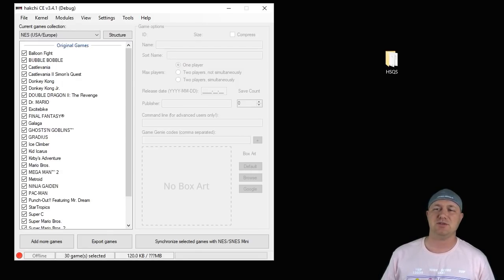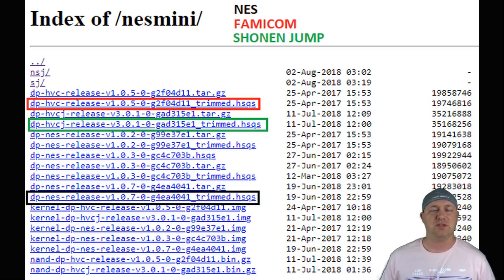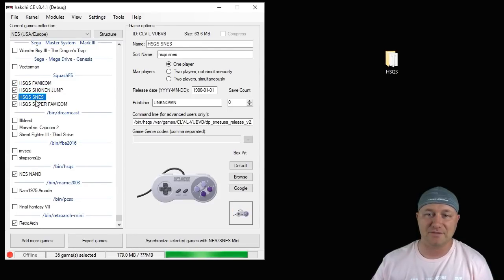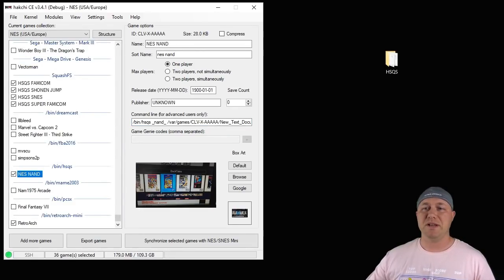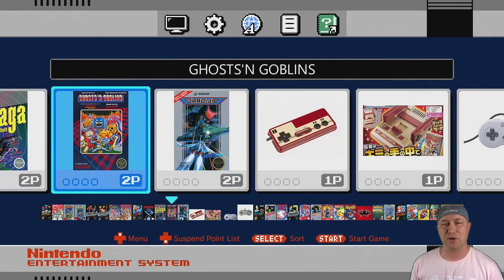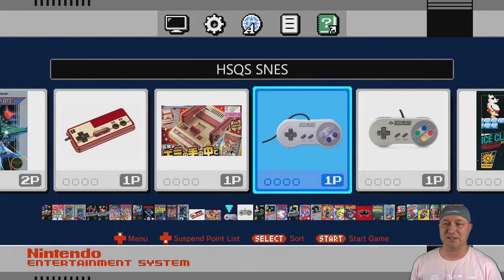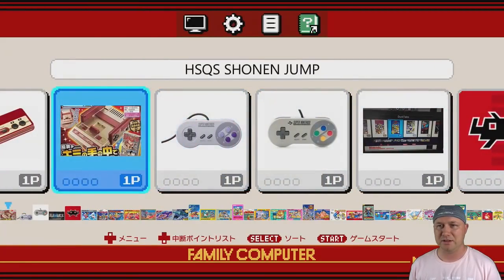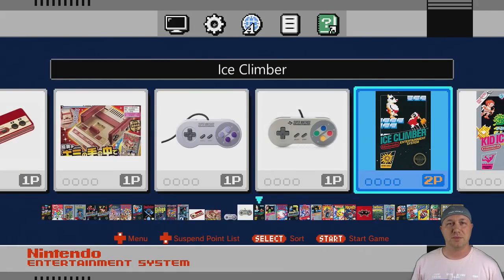How to Dual/Multiboot your NES and SNES Classic (Tutorial)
Just follow this simple tutorial if you ever wanted to have all the Classic systems in one package!

2017 NES HSQS
dp-nes-release-v1.0.2-0-g99e37e1_trimmed.hsqs

2018 NES HSQS
dp-nes-release-v1.0.7-0-g4ea4041_trimmed.hsqs

Famicom HSQS
dp-hvc-release-v1.0.5-0-g2f04d11_trimmed.hsqs

Shonen Jump HSQS
dp-hvcj-release-v3.0.1-0-gad315e1_trimmed.hsqs

US SNES HSQS
dp-snesusa-release-v2.0.7-0-geb2b275_trimmed.hsqs

EUR SNES HSQS
dp-sneseur-release-v2.0.7-0-geb2b275_trimmed.hsqs

2017 Super Famicom HSQS
dp-shvc-release-v2.0.12-0-gbff4fb3_trimmed.hsqs

2018 Super Famicom HSQS
dp-shvc-release-v2.0.14-0-gd8b65c6_trimmed.hsqs